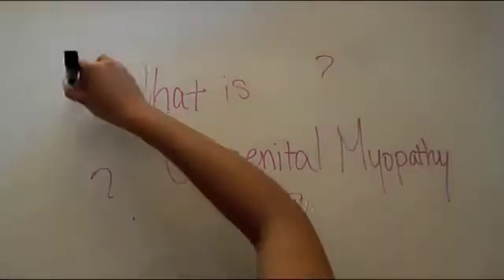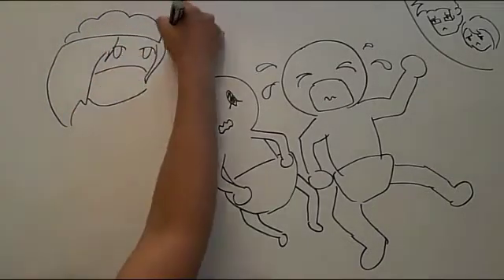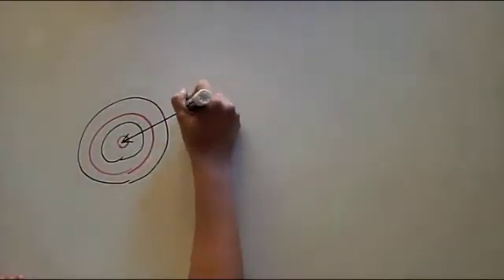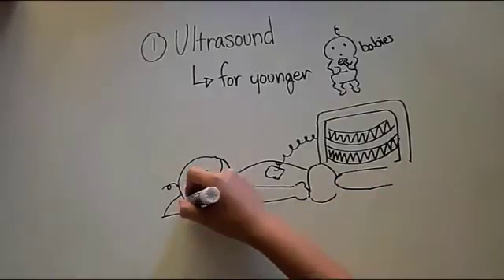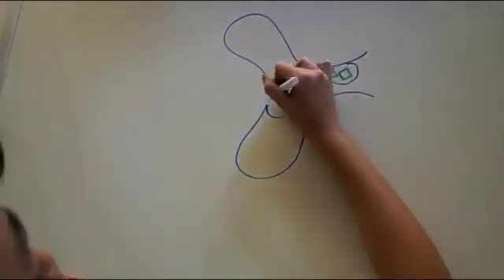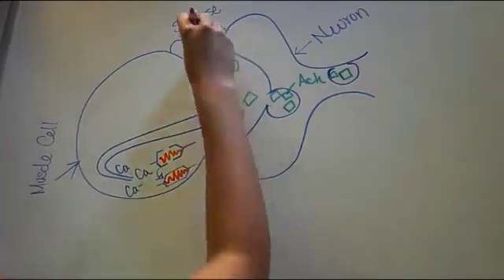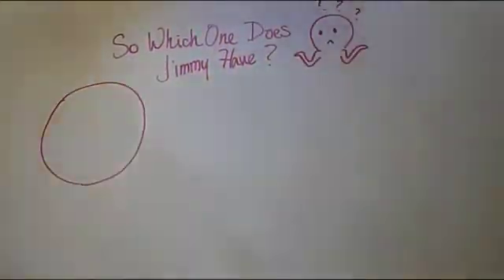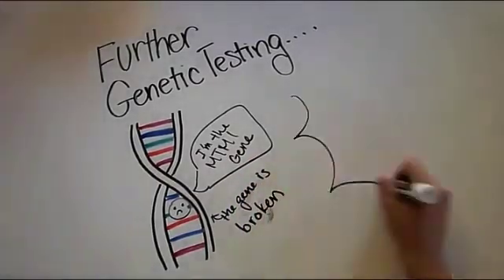What is Congenital Myopathy?